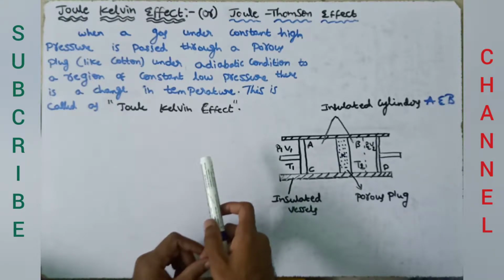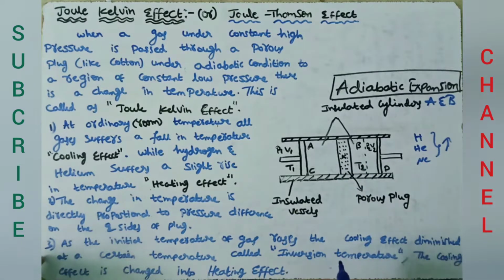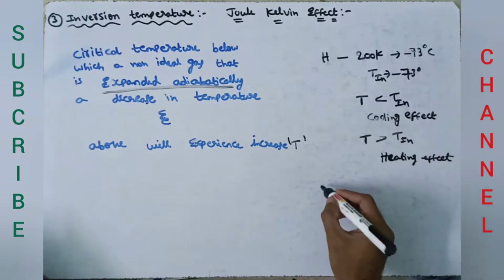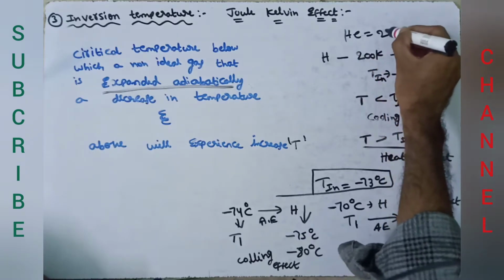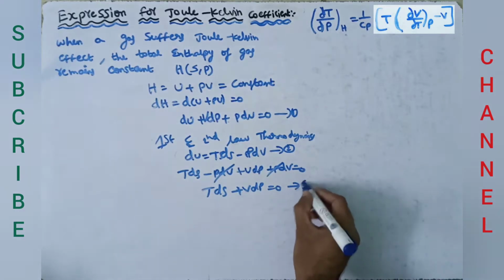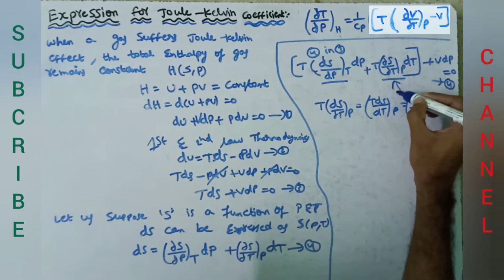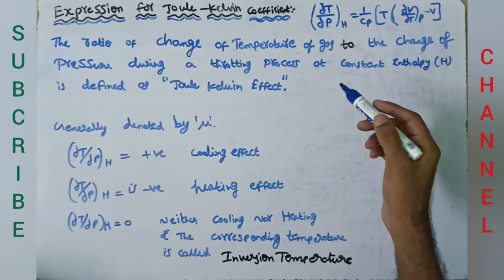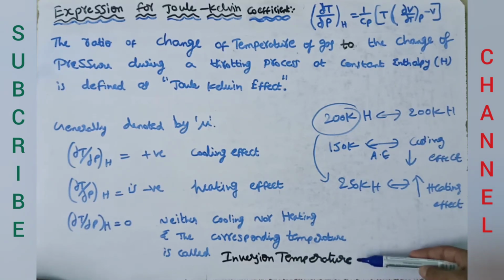joule-kelvin effect and inversion temperature explanation